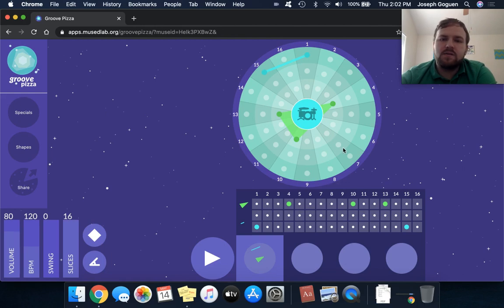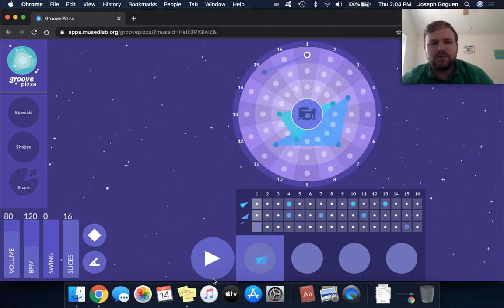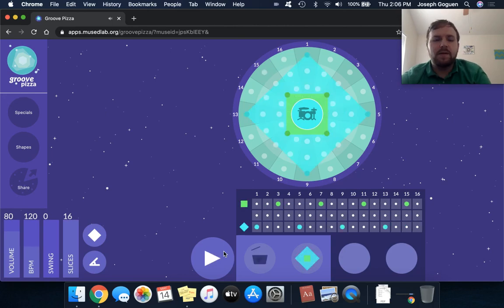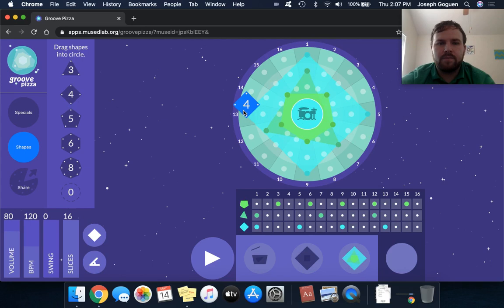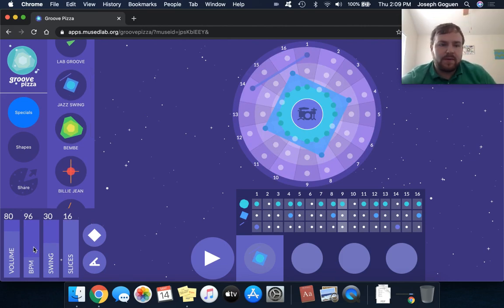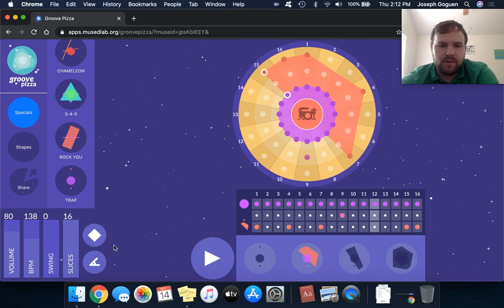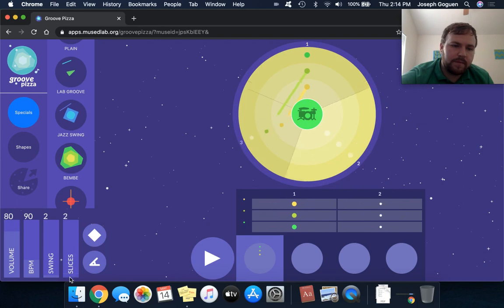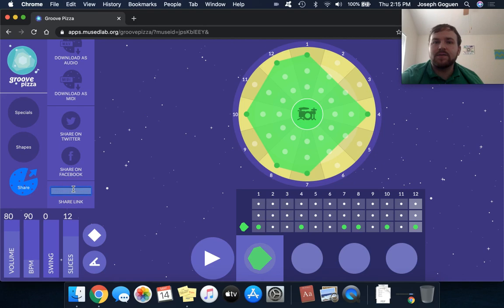Groove Pizza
An introduction to the website Groove Pizza.